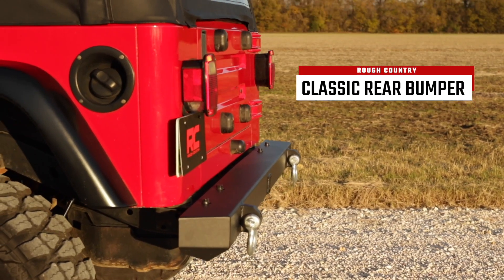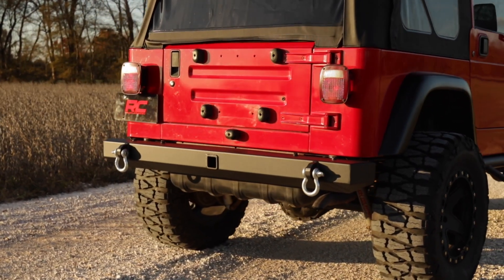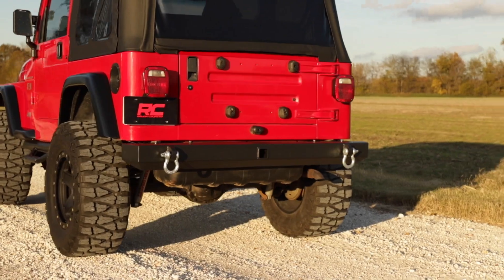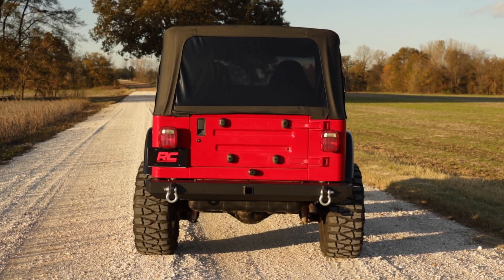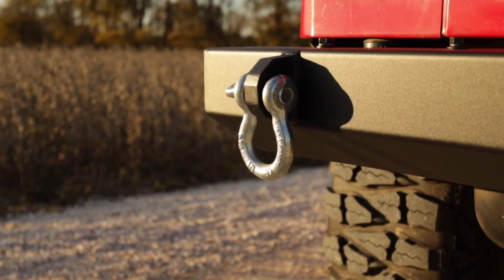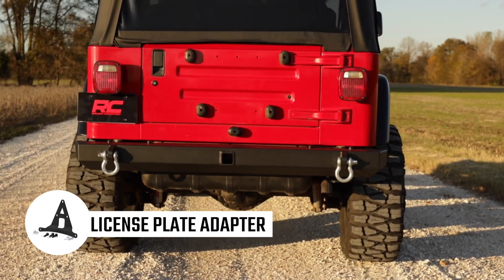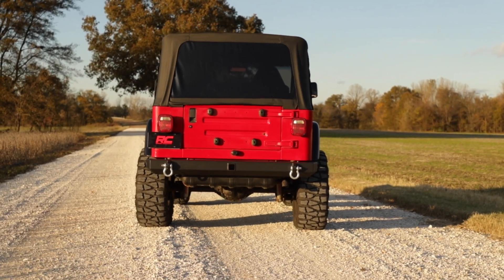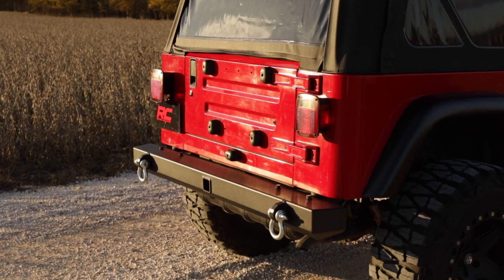Jeep Wrangler YJ/TJ Classic Full Width Rear Bumper by Rough Country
Rough Country’s Classic Rear Bumper is a classic design with modern appeal. With bold, but simple angles, this design truly complements your Jeep’s body style for increased protection that blends right in with the look of your classic Jeep.
Rough Country’s Full-Width Rear Bumper features a thick steel composition for serious durability and comes coated in a corrosion-resistant, textured black powder coat to withstand the elements. Features a set of D-ring mounts welded inside and out for superior strength. To accompany the d-ring mounts , this bumper also includes a set of D-rings for easy winching or recovery in off-road environments.

Want to keep your license plate in the stock position? If so, you’ll also need our License Plate Adapter. Bolting up an aftermarket bumper and full-size aftermarket spare wheel and tire doesn’t leave much room for the rear-facing license plate, but this 100% bolt-on kit makes it easy to retain your license plate mounting position.

Featured Vehicle:
2002 Jeep Wrangler TJ
American Racing ATX Series AX194 Ravine 17x8.5-inch Wheels with +10mm Offset and 5.14-Inch Backspacing
Nitto Mud Grappler 33x12.50R17 Tires